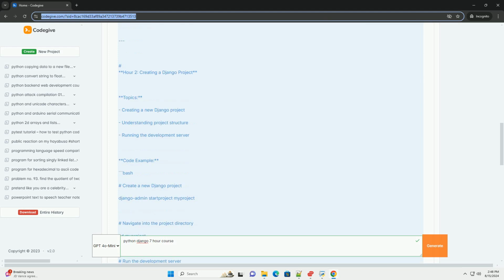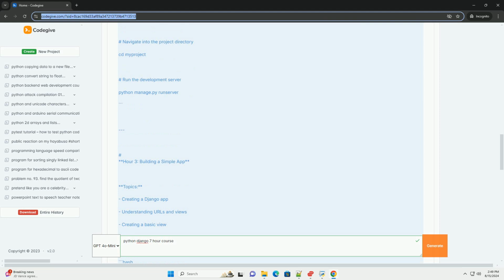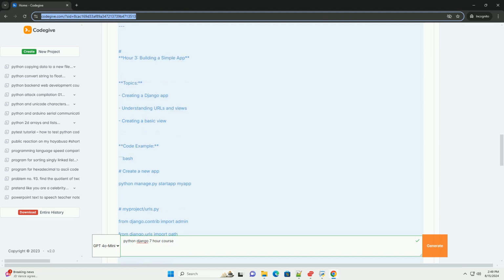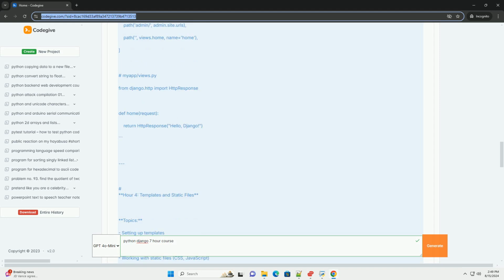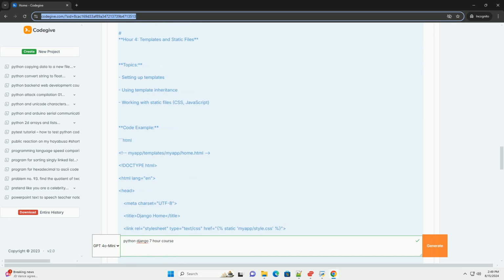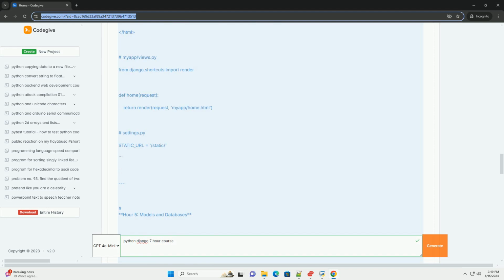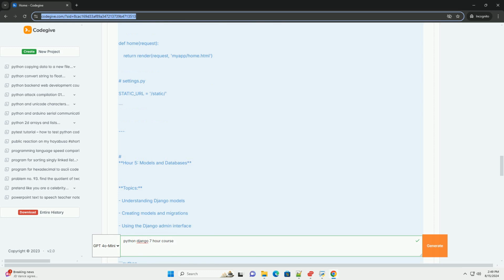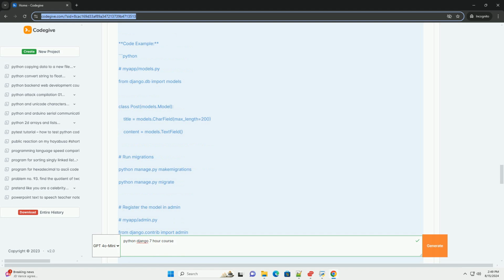python django 7 hour course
creating a comprehensive 7-hour tutorial for django in a single response is a challenge, but i can certainly outline a structured course with key topics, objectives, and code examples for each section. you can then expand on each topic based on your available time and resources.

### django 7-hour course outline

**hour 1: introduction to django**

**topics:**
- what is django?
- features of django
- setting up the environment
  - installing python
  - installing django

**code example:**

**hour 2: creating a django project**

**topics:**
- creating a new django project

**code example:**

**hour 3: building a simple app**

**topics:**
- creating a django app
- understanding urls and views
- creating a basic view

**code example:**

**hour 4: templates and static files**

**topics:**
- setting up templates
- using template inheritance
- working with static files (css, javascript)

**code example:**

**hour 5: models and databases**

**topics:**
- understanding django models
- creating models and migrations
- using the django admin interface

**code example:**

**hour 6: forms and user input**

**topics:**
- creating forms with django
- handling form submissions
- validation and error handling

**code example:**

**hour 7: user authentication and deployment**

**topics:**
- user authentication (login, logout, registration)
- using django’s built-in authentication system
- deploying django applications

**code example:**

### conclusion

this course outline provides a foundational understanding of django over 7 hours. each section should include hands-on coding and practical examples. you may want to allocate additional time for q&a, debugging, and deeper exploration of each topic as necessary.

python course
python course with certificate
python course youtube
python course online

python course
python course youtube
python course online
python course reddit
python courses online free
python course for beginners
python course for beginners free
python course udemy
python django framework
python django jobs
python django api
python django tutorial
python django
python django vs flask
python django developer jobs
python django documentation